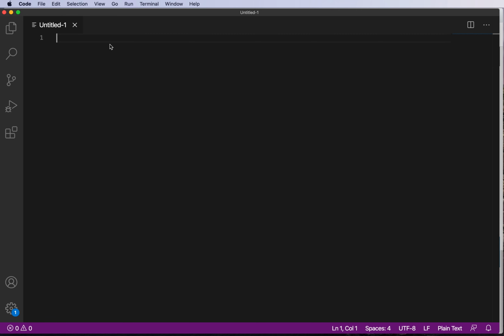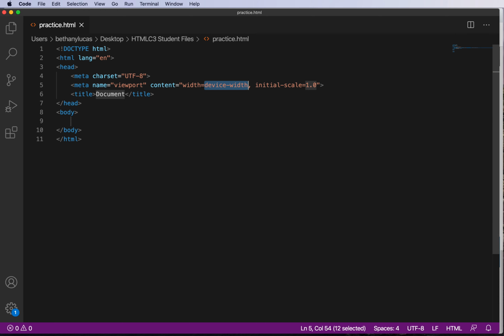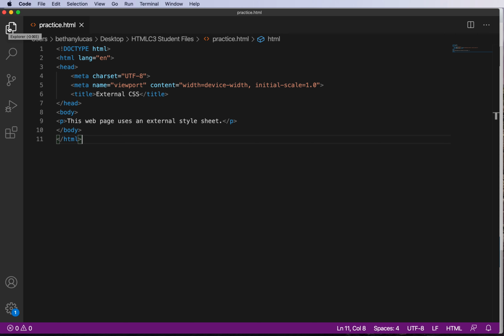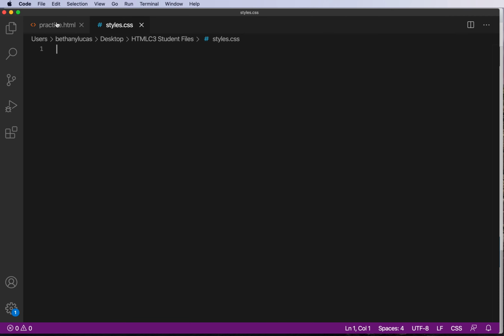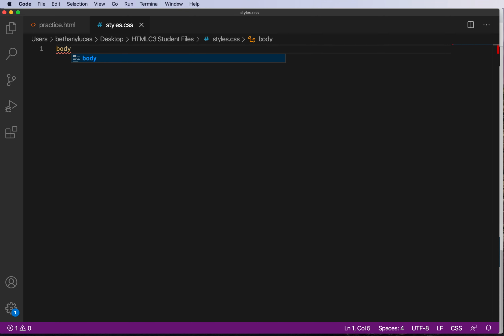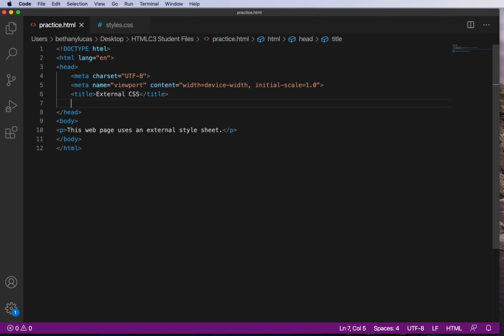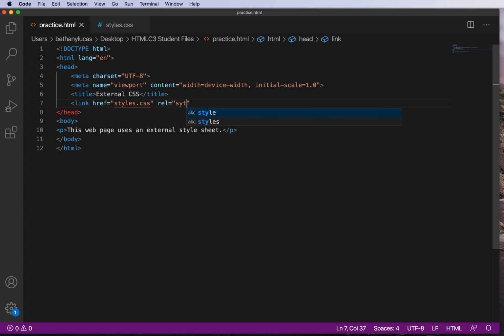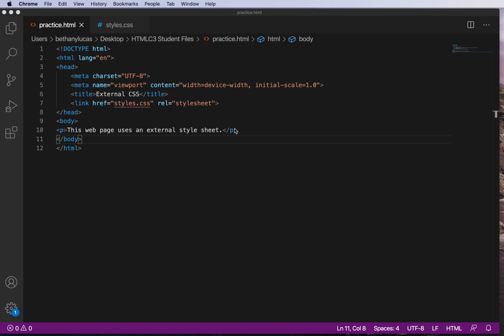HTML03 - External CSS and Link Statement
Creating a simple external css file and linking to a webpage